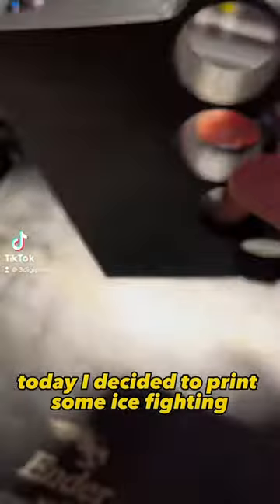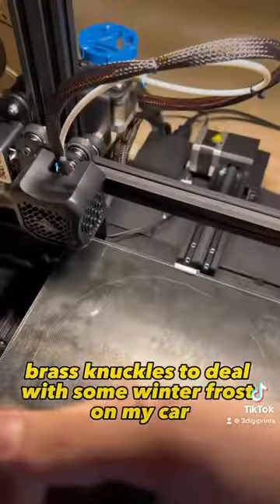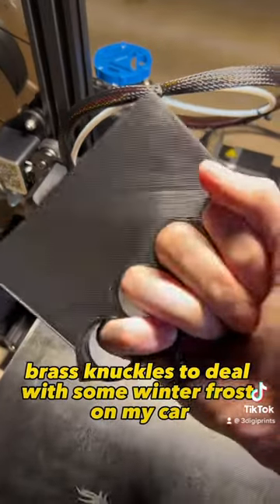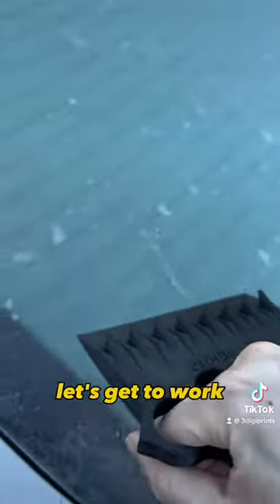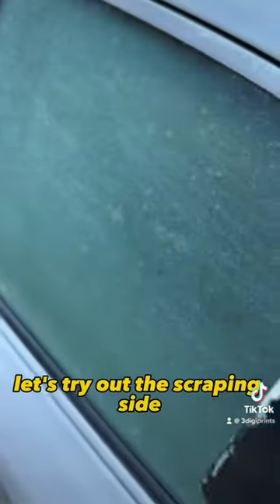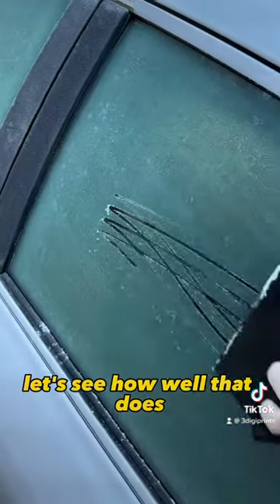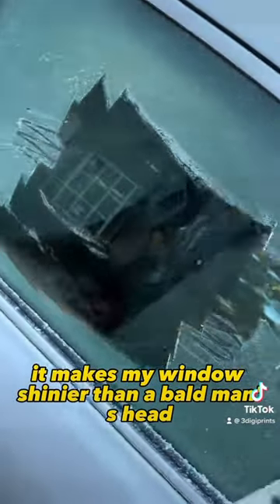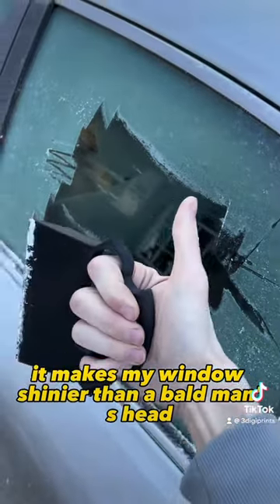Ice Scraper or Brass Knuckles? Introducing the Ice Fighter Design.